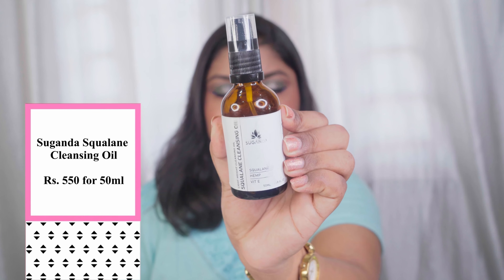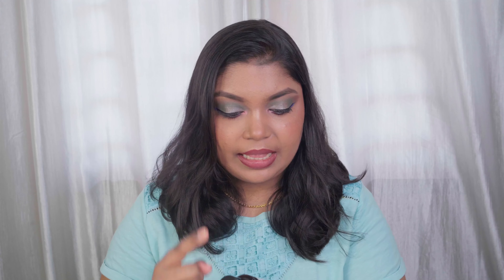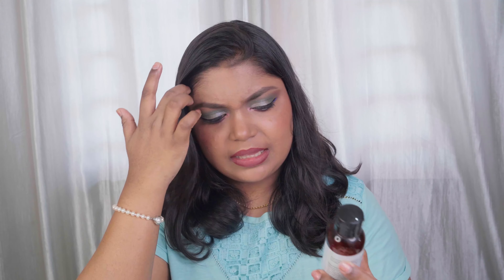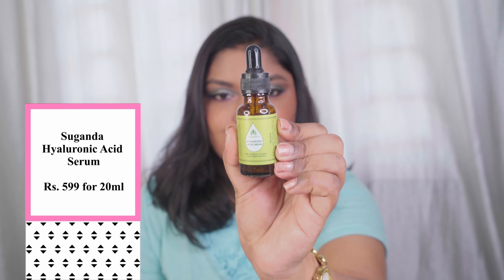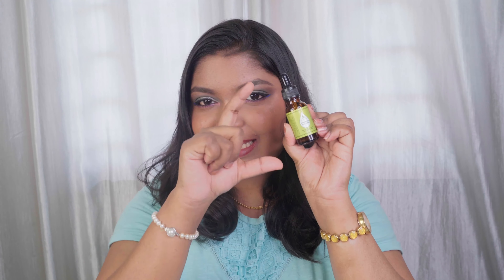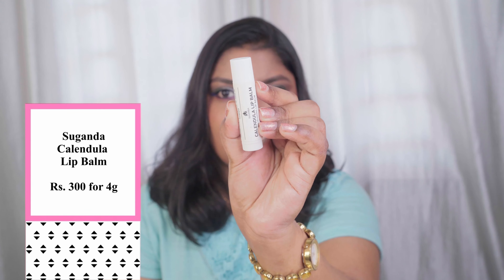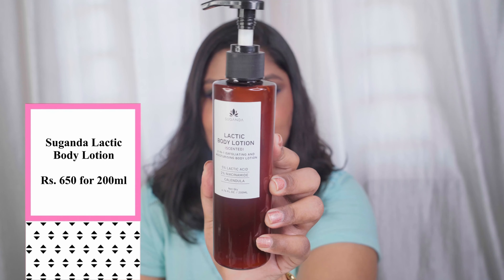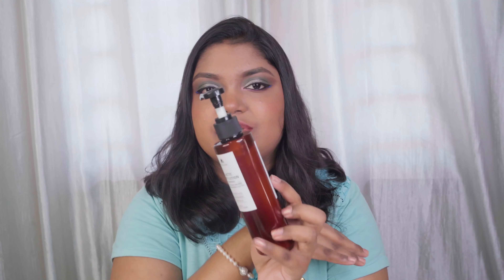Best of Suganda | Must Haves from Suganda | Honest Mini Reviews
Hey Beauties,
Today I have shared the best of Suganda Skincare products.

Time Stamps:
0:36 – Cleansers
4:50 – Face mist
5:54 – Serum
7:28 – Moisturizers
10:27 – Lip Balm
11:26 – Body Lotion

(Please note that I share my honest opinions on any products whether it is sponsored or non-sponsored)